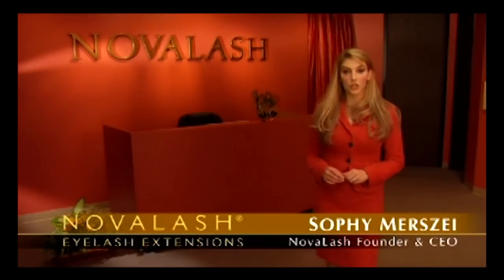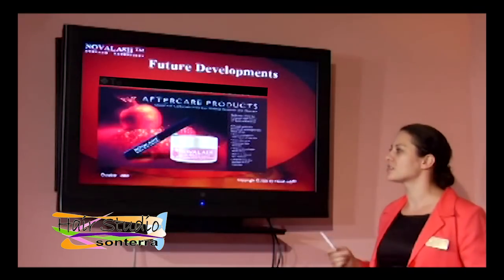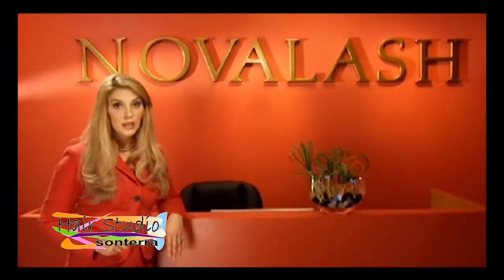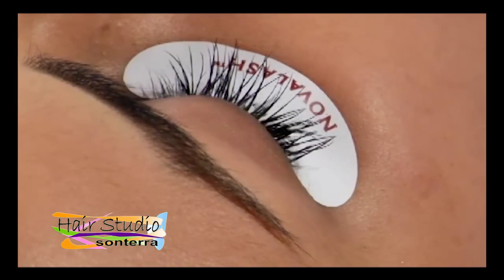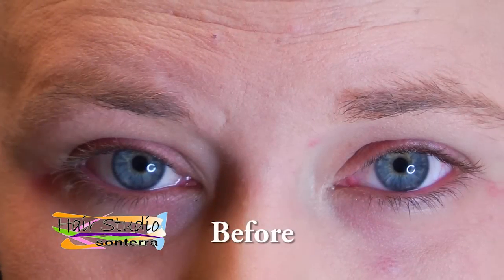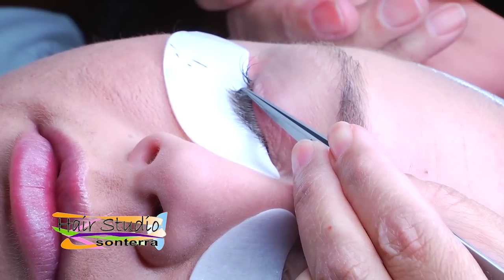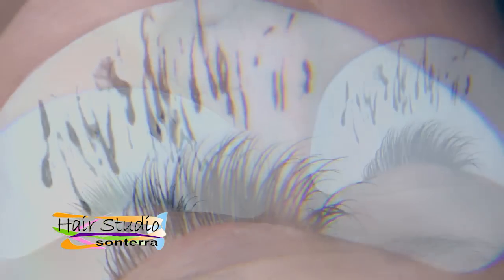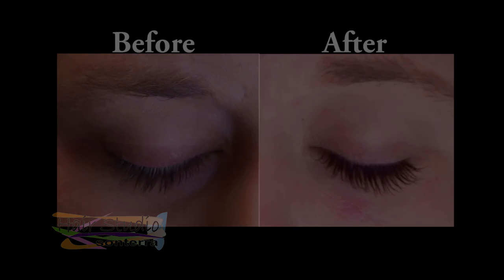Eyelash Extensions Novalash Hair Studio Sonterra San Antonio Texas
NovaLash eyelash extensions...developed by a team of US physicians and chemists to US Pharmaceutical Grade for your safety.